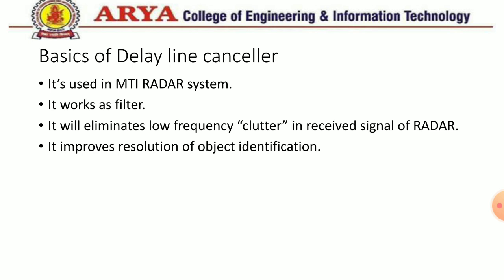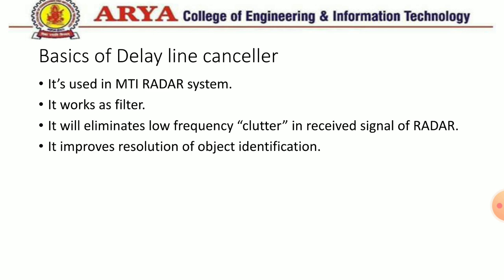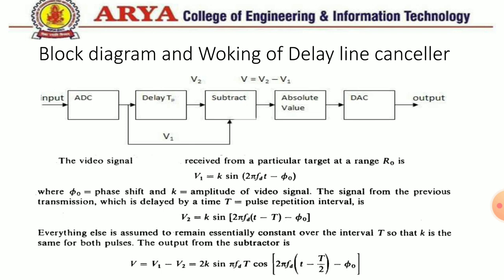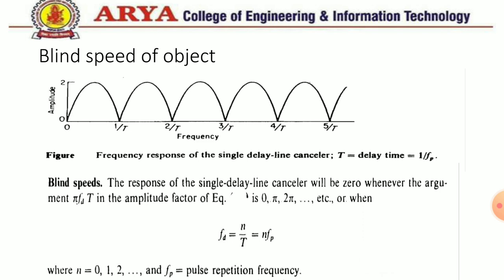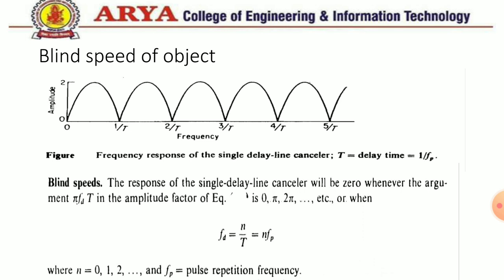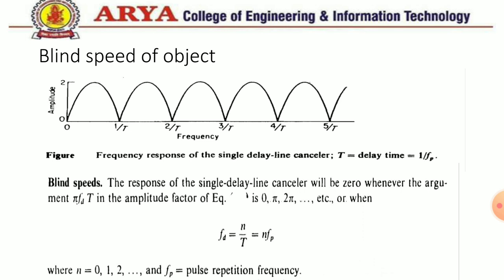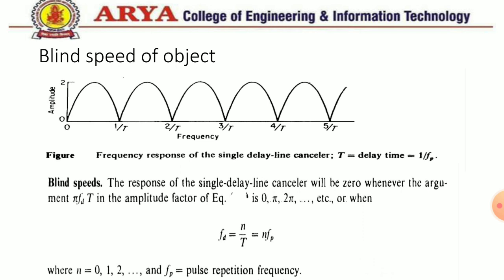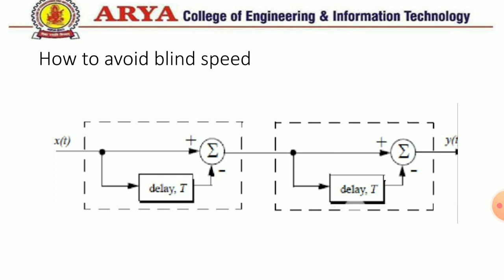Delay Line Canceller by Navdeep Dhaliwal